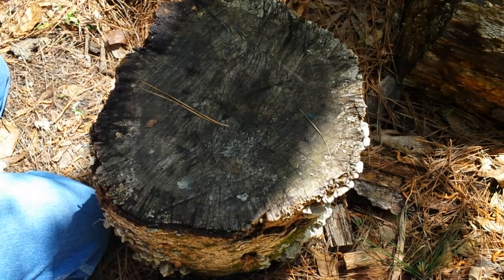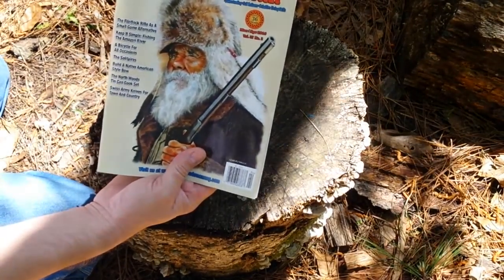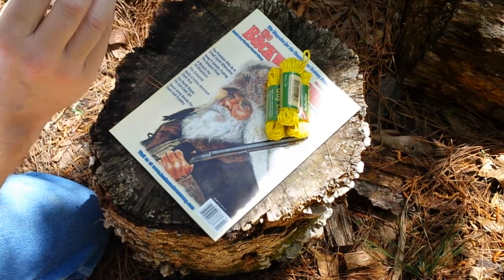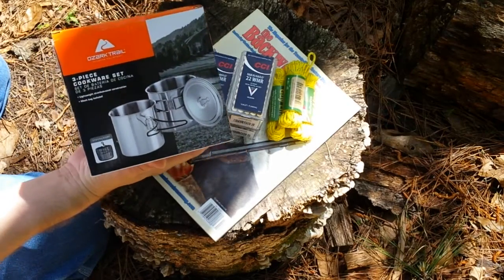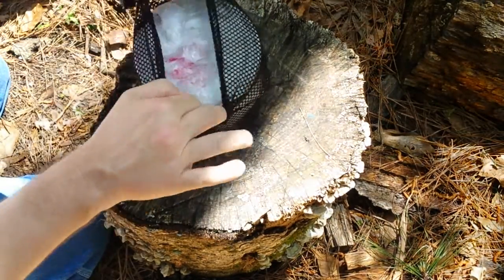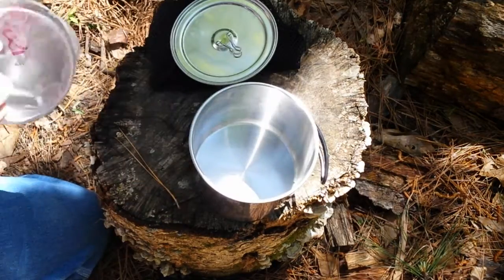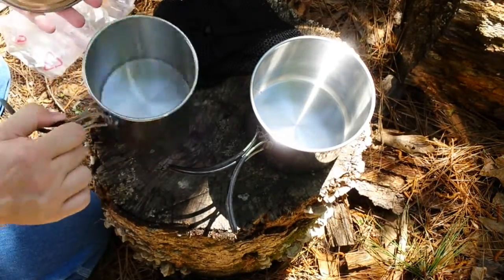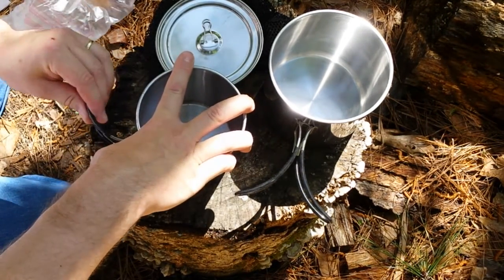Ozark Trail Stainless Cookset & Some Other Good Wal-Mart Finds